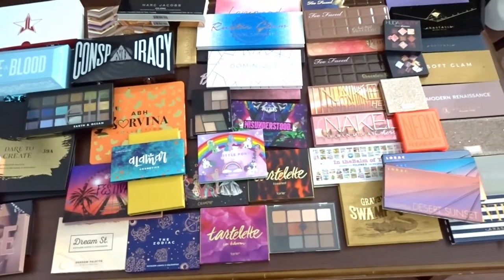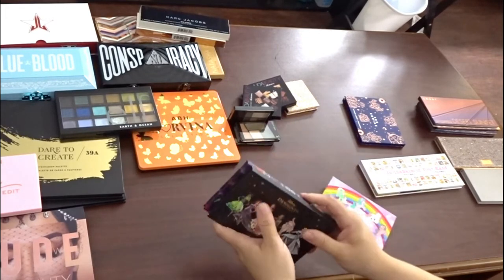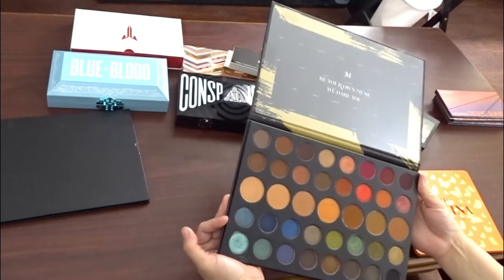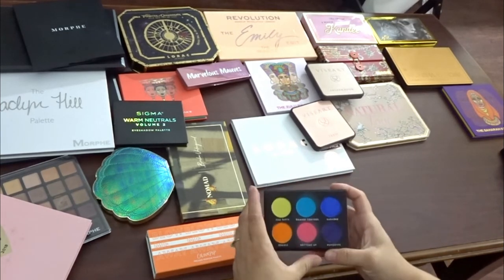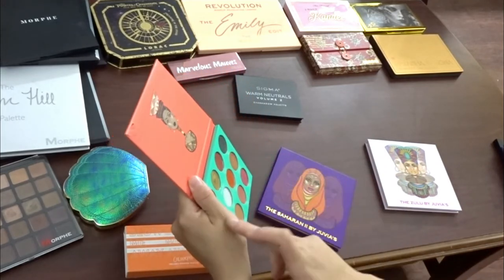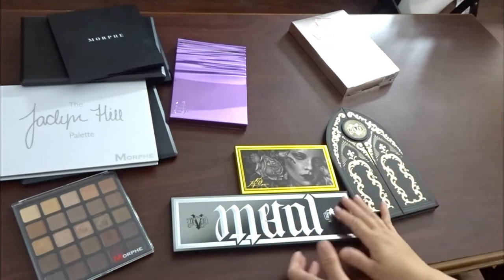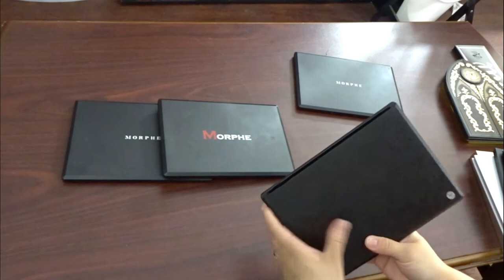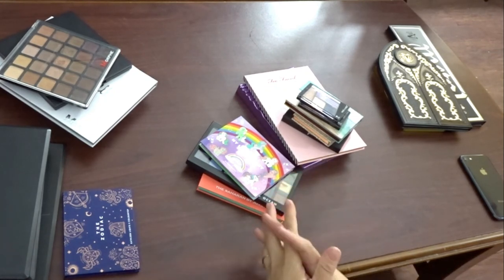Decluttering My Eyeshadow Palette Collection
Hey everyone!!! This is my very first time filming a video like this. So sorry if its a little rough and long. Hope you guys still enjoy.

Used the code CASSIE to save 10%!!